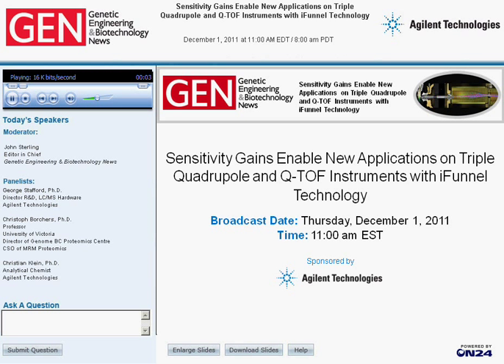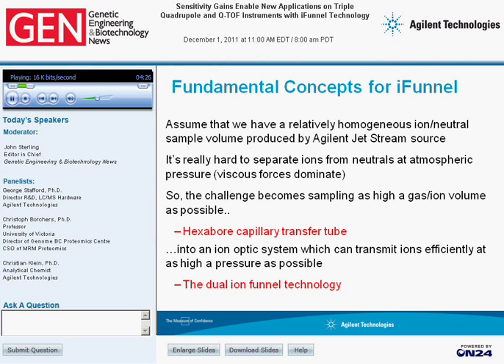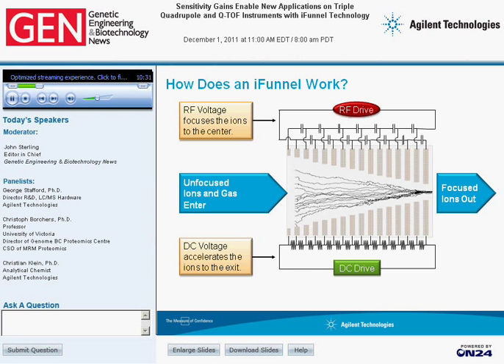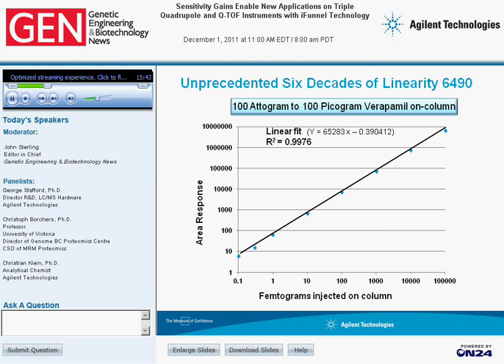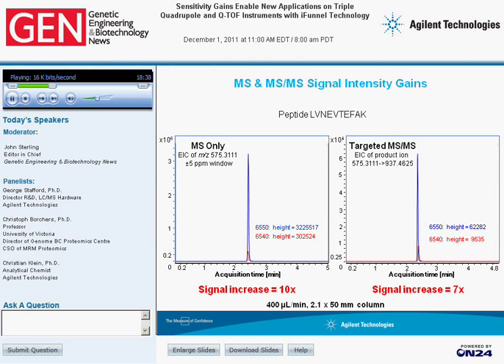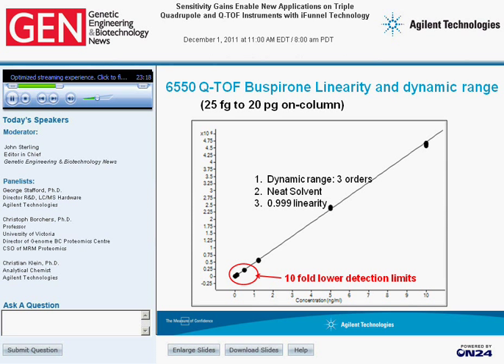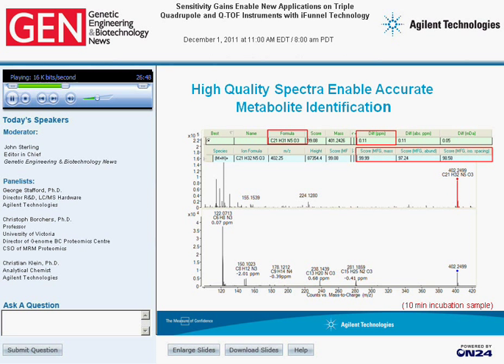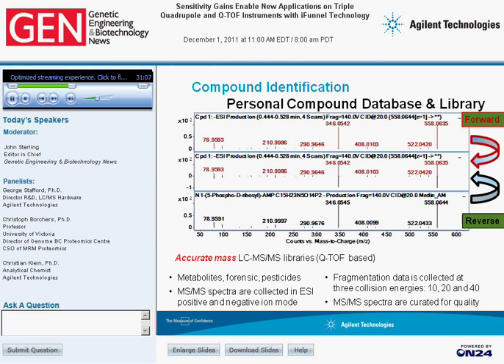New Applications on Triple Quadrupole and Q-TOF Instruments with iFunnel Technology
Significant gains in LC/MS performance require a fundamental rethinking of atmospheric ion creation and sampling. This webinar introduces iFunnel Technology, which creates and samples many more ions to allow low ppt detection levels and sub-ppm quantitation levels for mass spectrometric analysis of compounds in a matrix. iFunnel Technology has been incorporated into Agilent Triple Quadrupole and Quadrupole Time-of-Flight (Q-TOF) mass spectrometers to afford low levels of sensitivity and robust operation.
Participants in this webinar will discuss the theoretical basis for iFunnel development and design that have allowed its successful use with mass spectrometers. The increased sensitivity directly impacts the detection and quantitation of compounds in diverse application areas including: 1) pharmaceutical research, including metabolic stability, and metabolite ID and profiling, and 2) proteomics, showing the use of increased sensitivity
to allow better protein identification and quantitation.